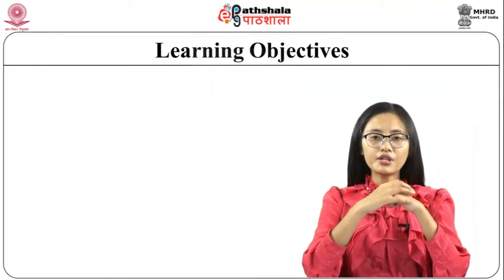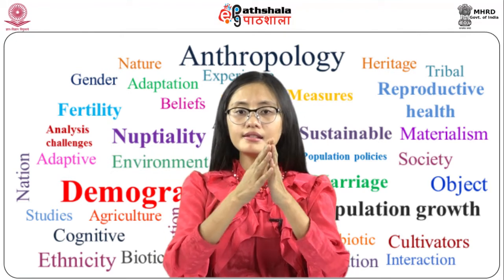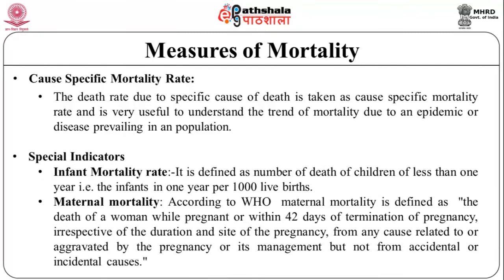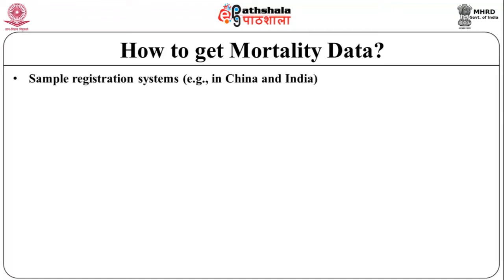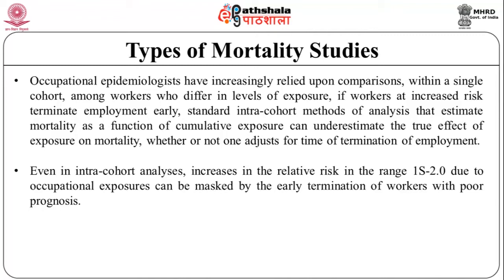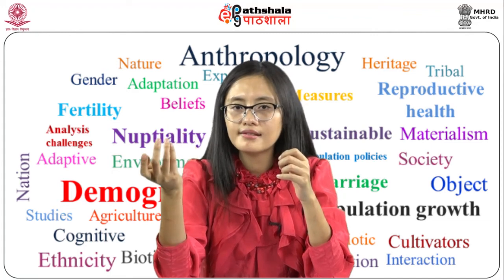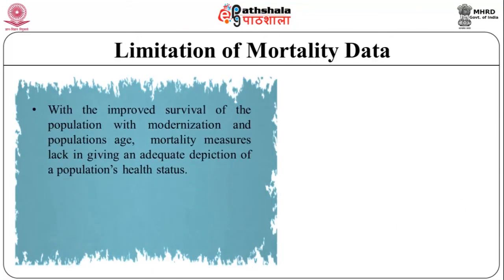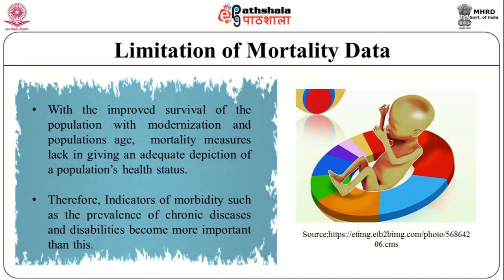Importance of mortality studies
Paper : Demographic Anthropology
Module : Importance of mortality studies